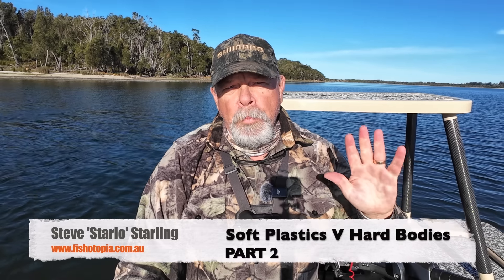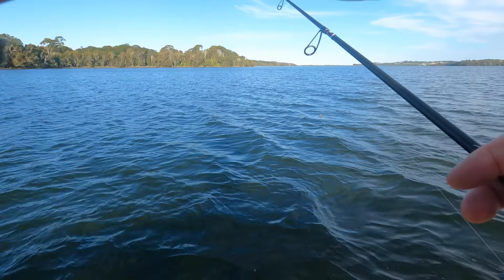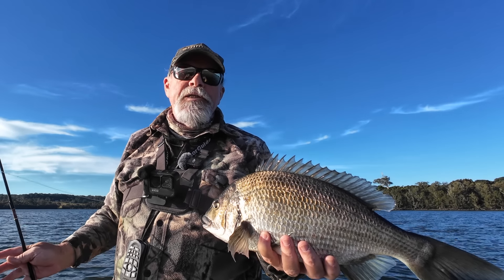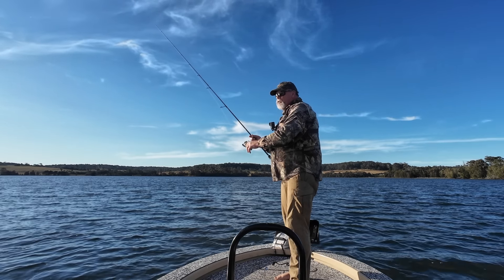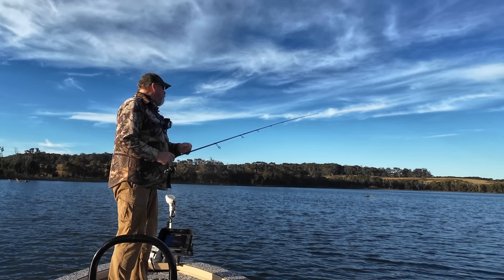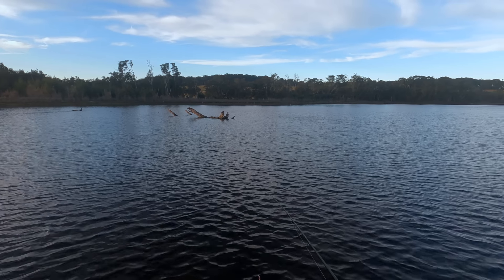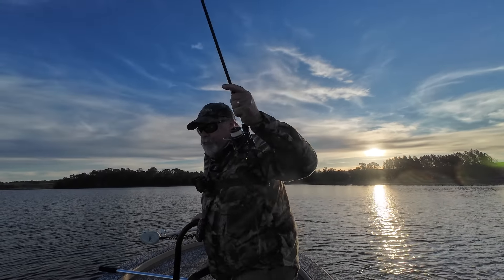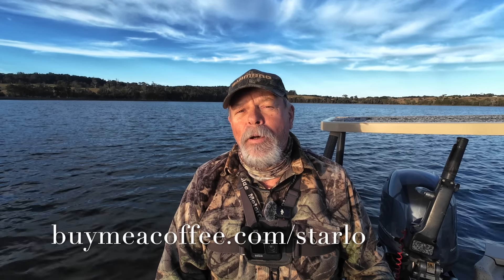Soft Plastics V Hard Bodies: Which Lure Catches MORE Fish?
In Part 2 of his in-depth Masterclass on soft plastic fishing lures versus hard-bodied lures, Steve 'Starlo' Starling turns the spotlight on soft plastics and shares a lifetime of on-water lessons... Watching this video _WILL_ make you a better, happier and more successful angler!

GEAR USED IN THIS EPISODE: Shimano Anarchy 6102 Ultra Light Spin rod, Shimano Vanford 1000 reel, Kairiki 6 pound braid, Ocea FC 6 pound leader, Squidgies Wriggler Tail Prawn, 2 gram jig head (old -school Squidgy Round Head).

And if you love this video and the channel, please consider shouting Starlo a beer (or a coffee!) to help him produce lots MORE great YouTube content like this for your viewing pleasure!

00:00 Intro
00:51 Soft plastic lure lessons
08:37 Fishing snags in shallow water
13:55 How to present and work soft plastic lures
16:58 Bonus lure fishing tips